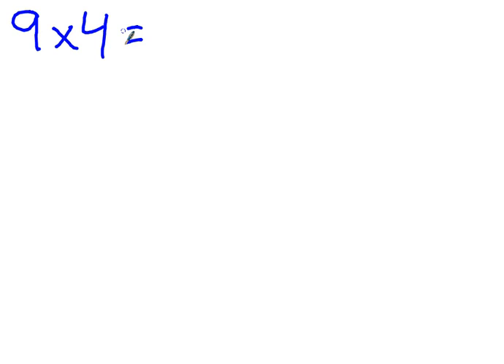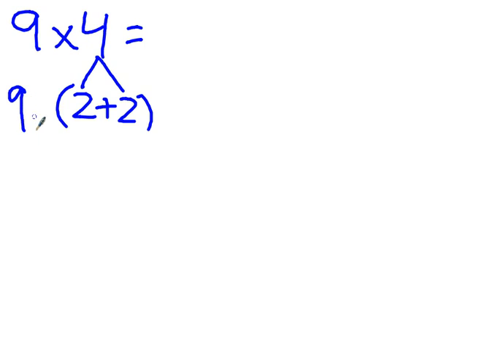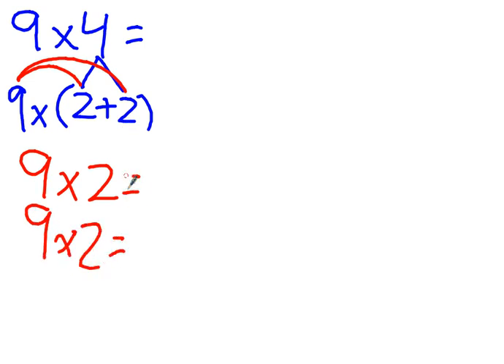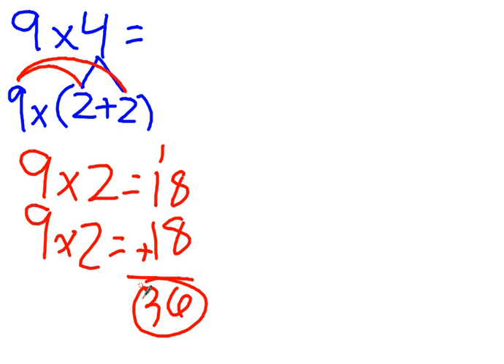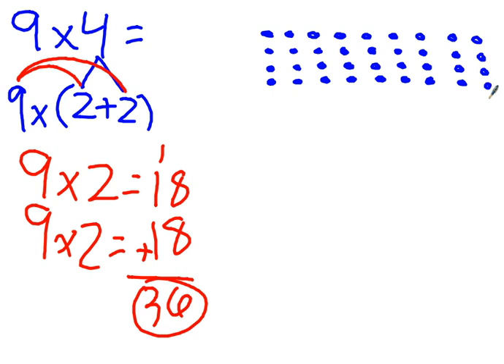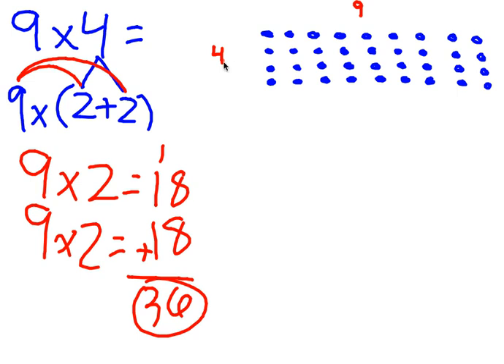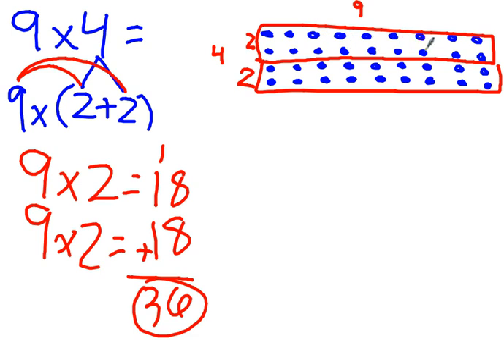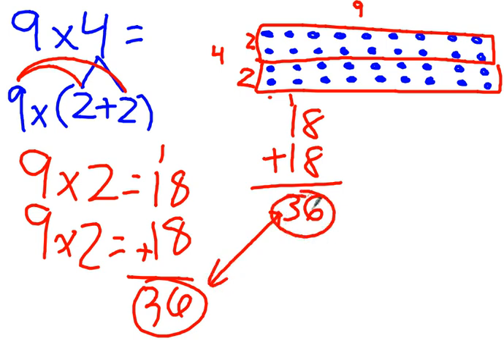Multiplication: Decomposing Expressions and the Distributive Property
This tutorial shows how to decompose multiplication expressions using the distributive property and arrays.